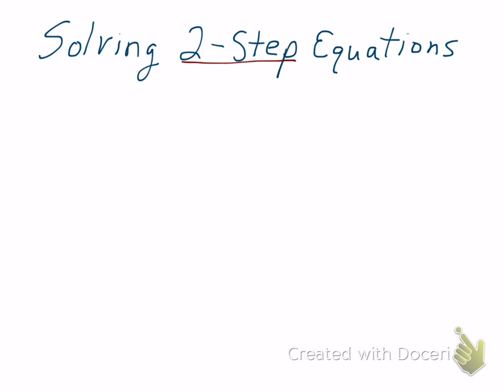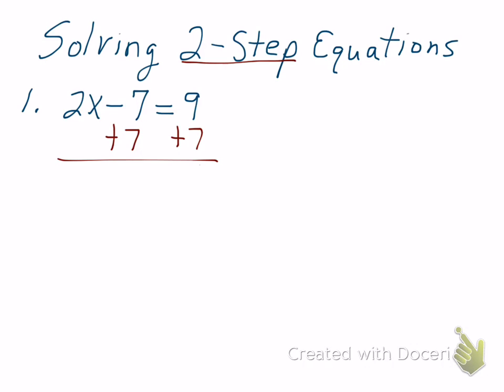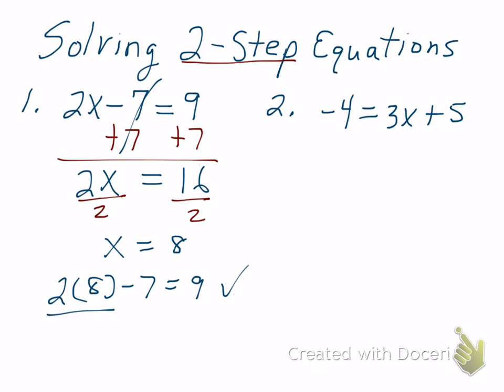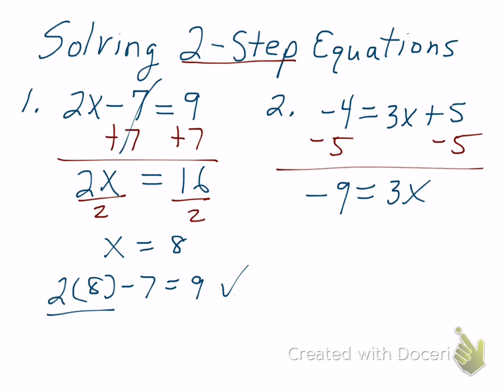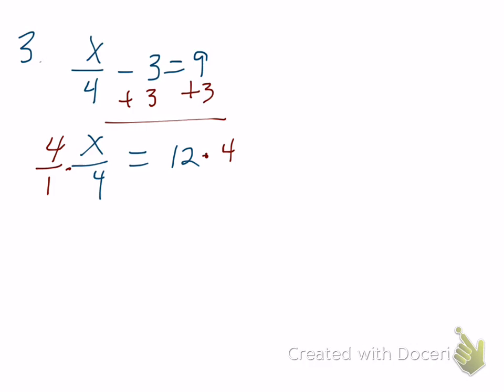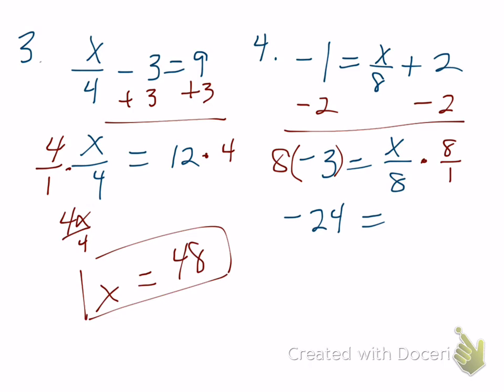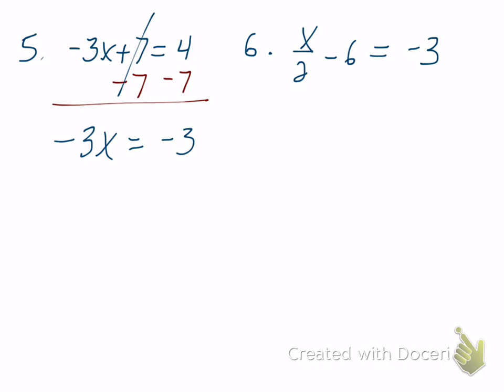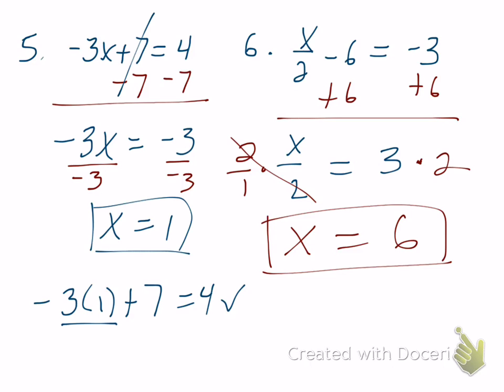Solving Two Step Equations